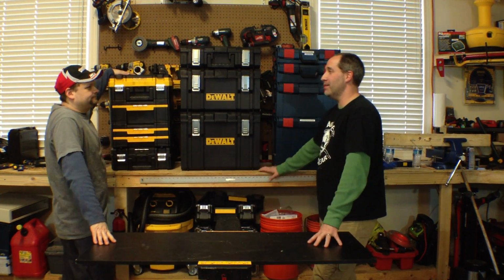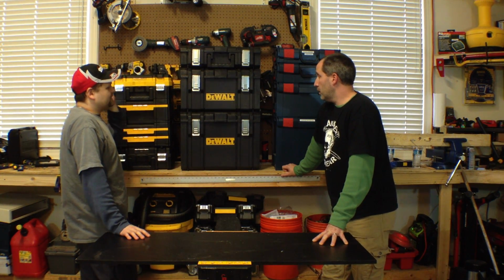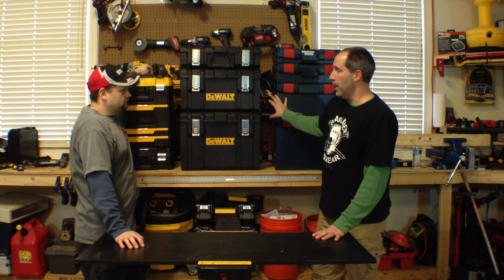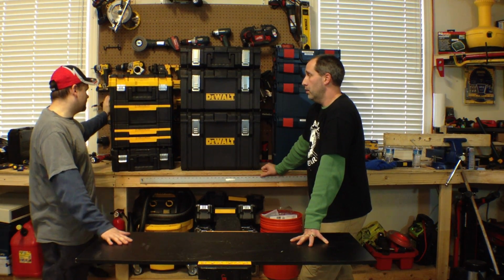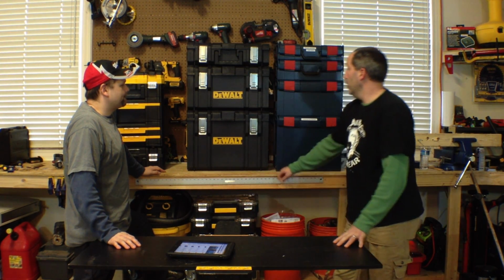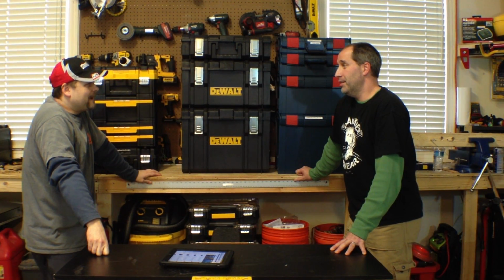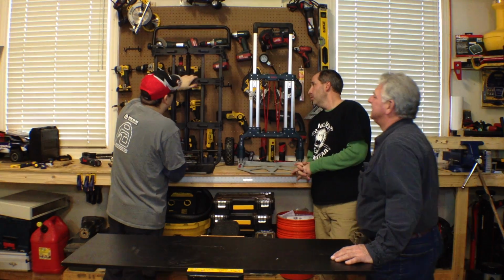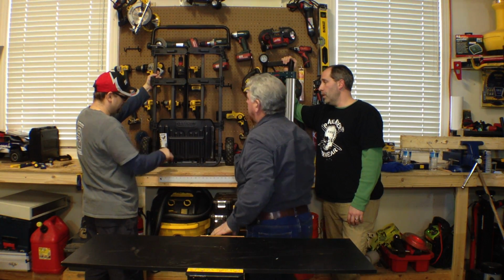DeWALT TSTAK vs DeWALT Tough Box vs Lboxx - Friday Night Tool Fight, Stackable Tool Storage Systems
Tool storage has come a long way. We compare three of the big names here to help you find the system that is best for you. We've also included a link to stackable tool storage systems on Amazon